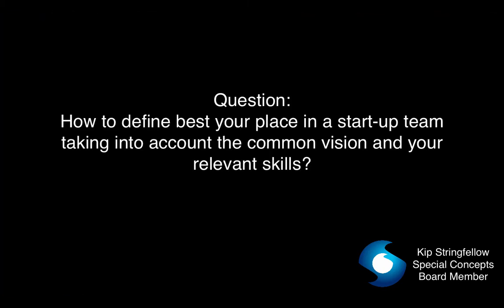My approach to entrepreneurship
Lecture: My approach to entrepreneurship
Kip Stringfellow - Member of the Board at Special Concepts and lecturer at Space Challenges Program